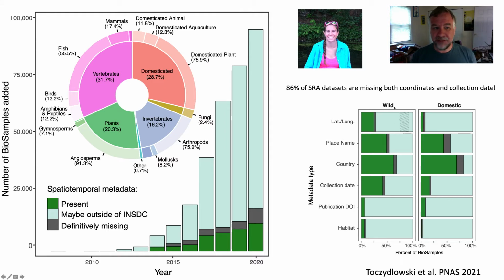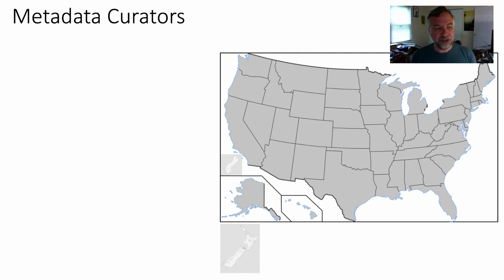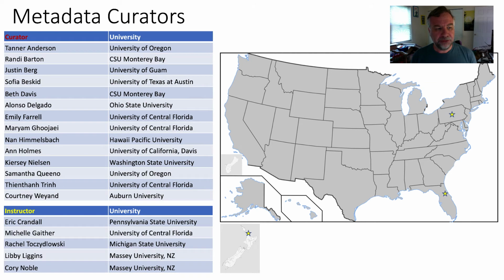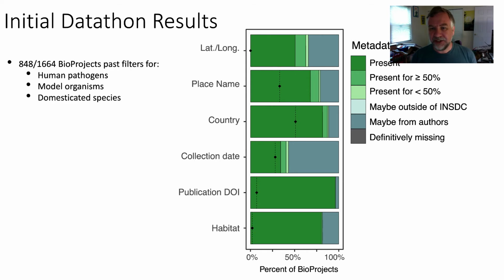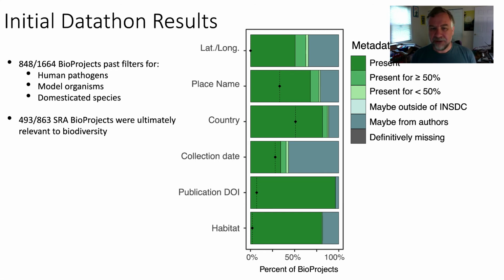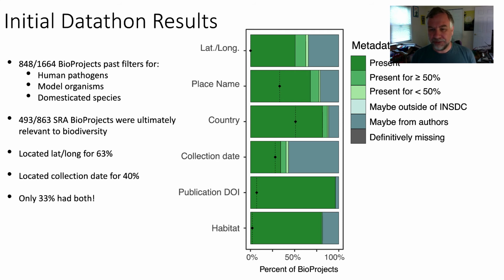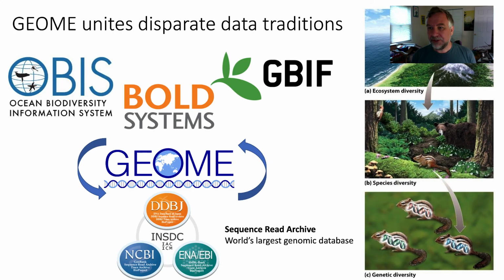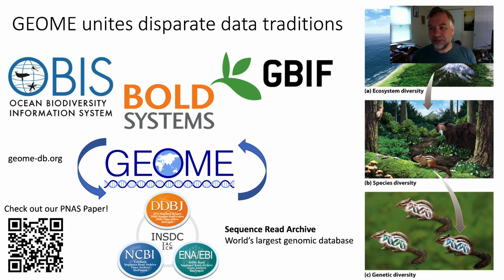Lighting Talk - Biodiversity Genomics 2021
This lighting talk describes a poster at Biodiversity Genomics 2021, and associated PNAS paper in which we found that on 14% of INSDC Sequence Read Archive BioProjects contain spatiotemporal metadata necessary for monitoring of global genetic diversity.